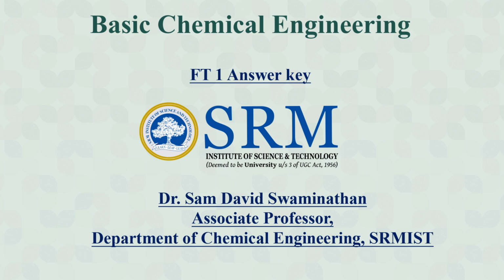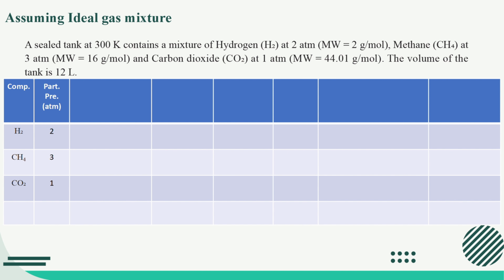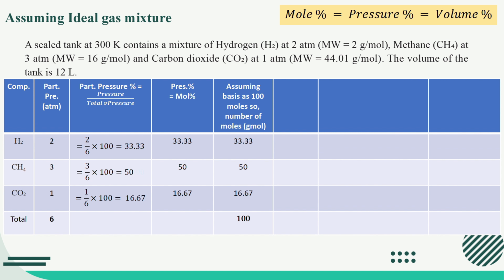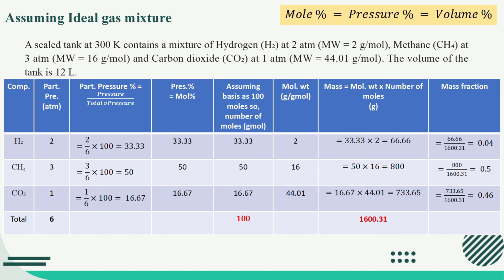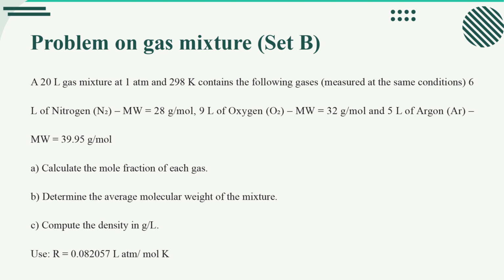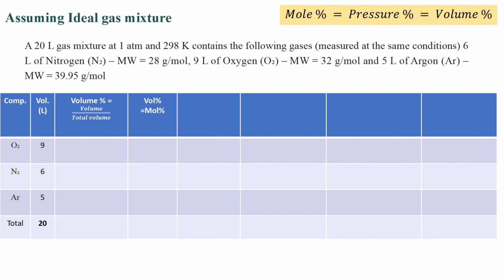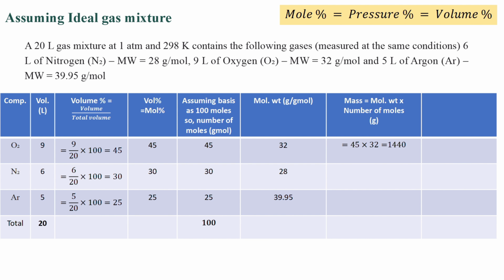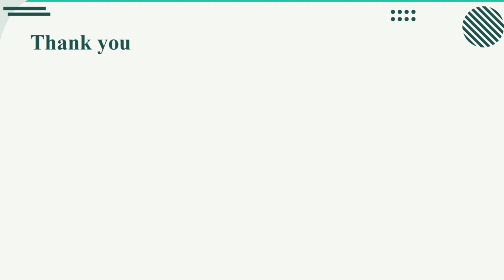Cycle Test 1 – Answer Key Discussion | Basic Chemical Engineering | Unit 1: Units & Dimensions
Welcome! In this video, we discuss the answer key for Cycle Test 1 from the Basic Chemical Engineering course for 2nd-year B.Tech Biotechnology students of SRM Institute of Science and Technology.

📘 Unit Covered:
Unit 1 – Units and Dimensions

🧪 What’s Covered in the Video:
1️⃣ Problem 1 (Set A):
Given the partial pressures of components in a gas mixture, we calculate:

Mole fraction

Mass fraction

Average molecular weight

Density of the gas mixture
(Assumes ideal gas behavior)

2️⃣ Problem 2 (Set B):
A similar problem where the data is given in terms of volumes of components.

We find volume %, which equals mole % for ideal gases.

Also includes mass fraction, average molecular weight, and density calculation.

💡 Key Concept Explained:
In ideal gases, partial pressure %, mole %, and volume % are numerically equal under the same temperature and pressure conditions.

🎯 This video is ideal for students preparing for tests or reviewing key concepts from Unit 1.